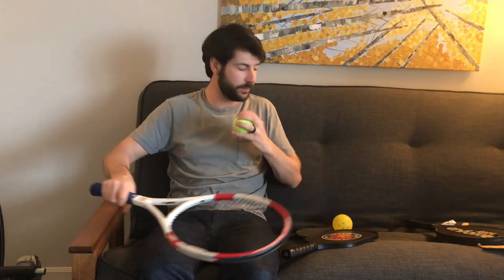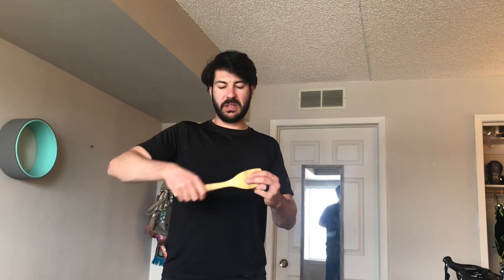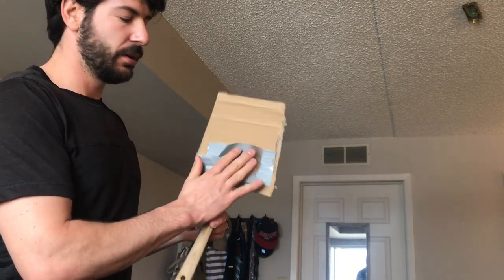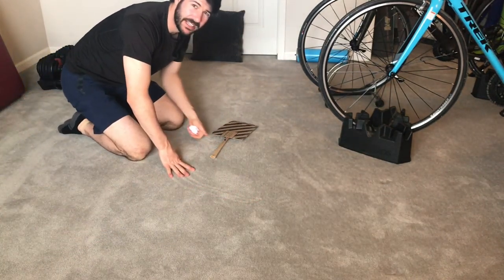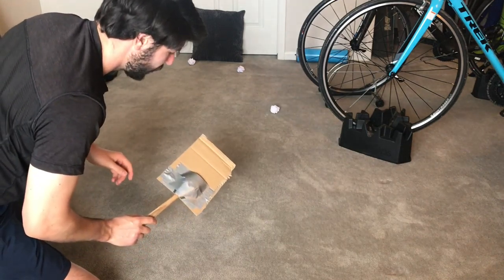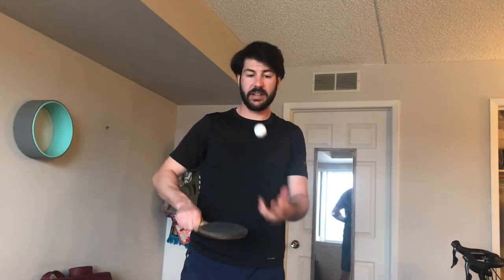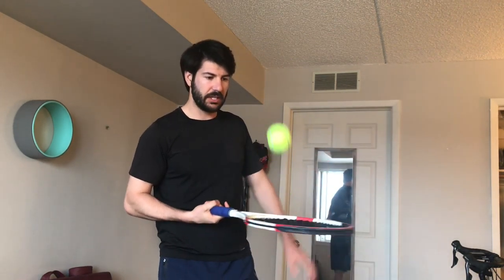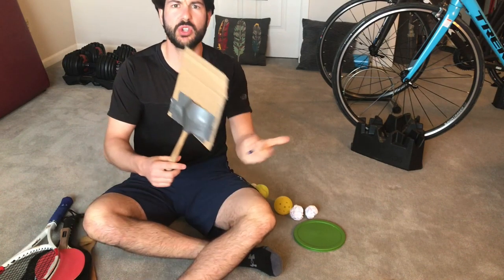Striking K-2nd Grade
Please respond on SeeSaw with a picture of yourself or a response so that I know you completed the lesson.
K: (2:53-20:16)
1st-2nd: (20:23-end)